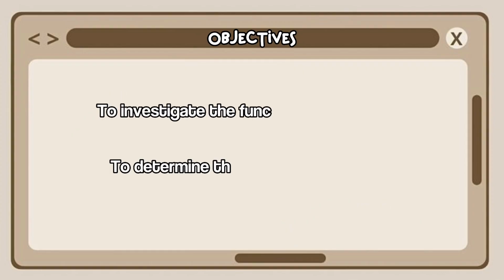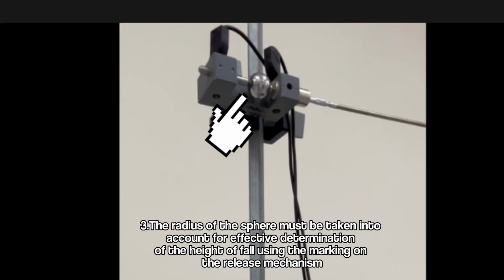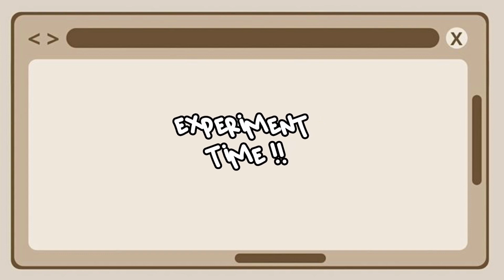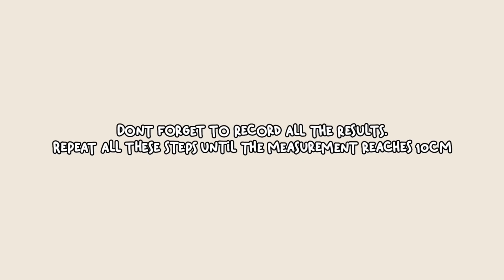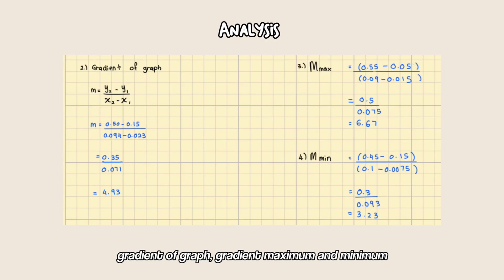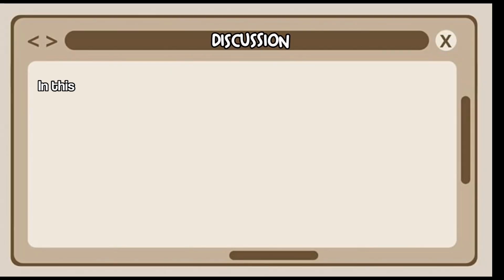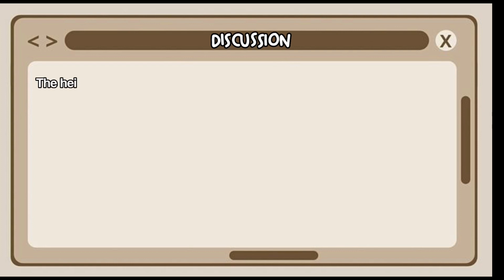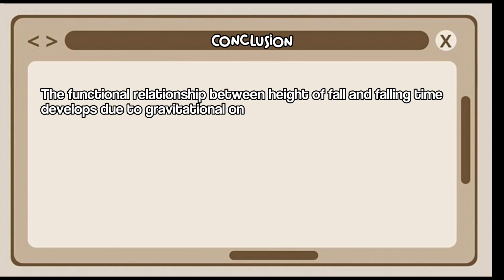PHY110 Measuring Gravitational Acceleration (EXPERIMENT 3) Adawiah,Anis Sofea